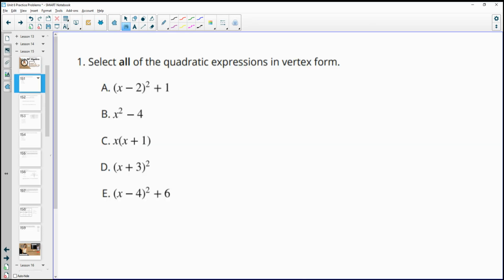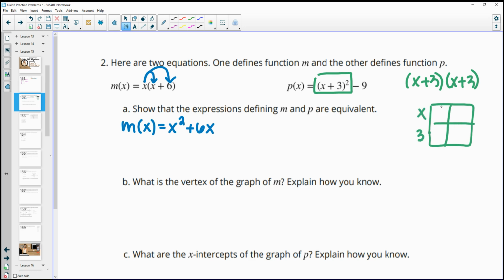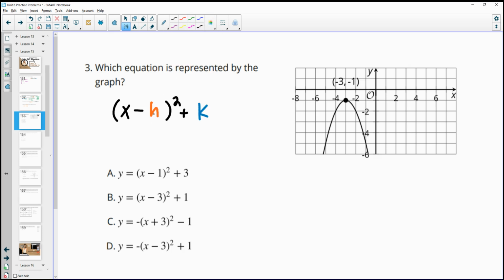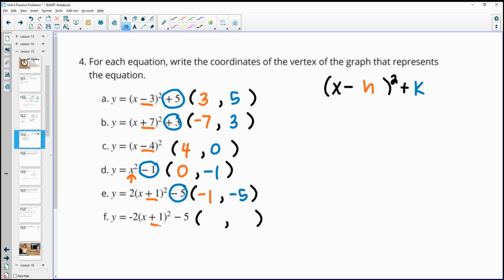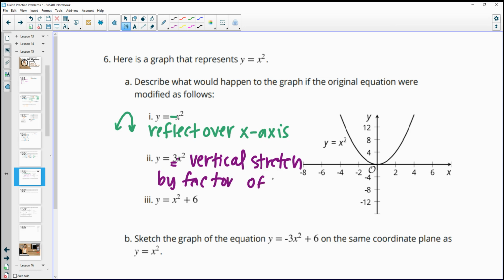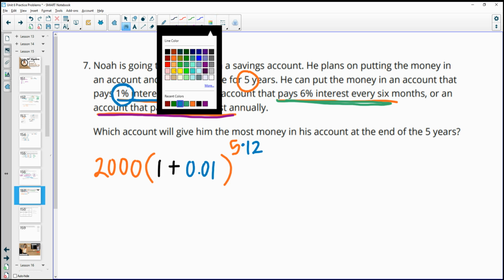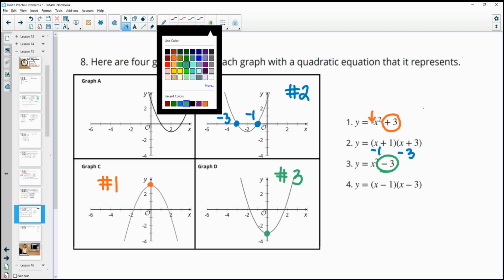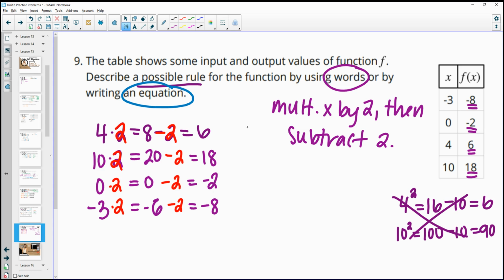Unit 7 Lesson 15 Practice Problems IM® Algebra 1TM authored by Illustrative Mathematics®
Unit Title: Introduction to Quadratic Functions
Lesson Title: Vertex Form

Learning Targets
+ I can recognize the "vertex form" of a quadratic equation.
+ I can relate the numbers in the vertex form of a quadratic equation to its graph.

Common Core Standards in This Lesson:
CCSS.HSF-BF.B.3
CCSS.HSF-IF.C
CCSS.HSF-IF.C.7.a
CCSS.MP3
CCSS.MP6
CCSS.MP7
CCSS.MP8